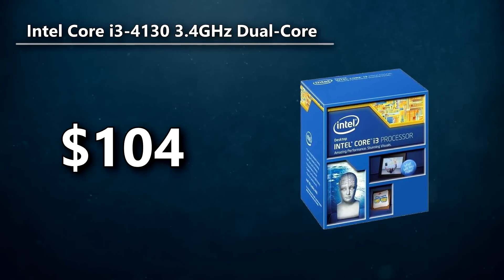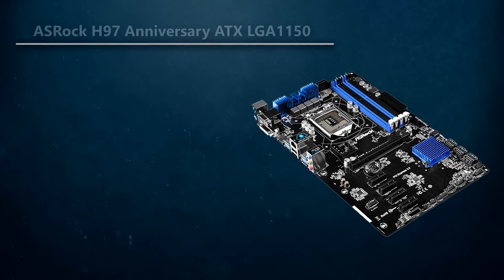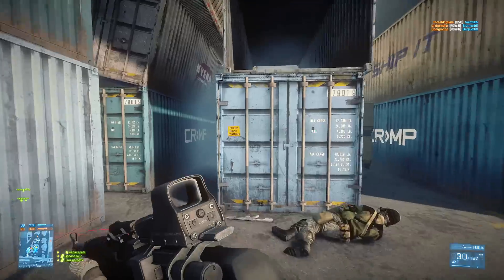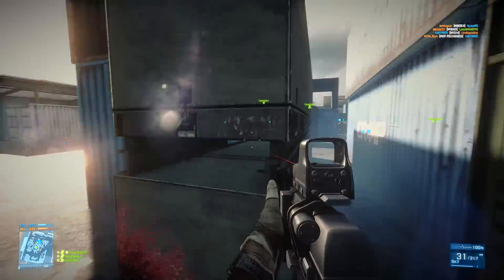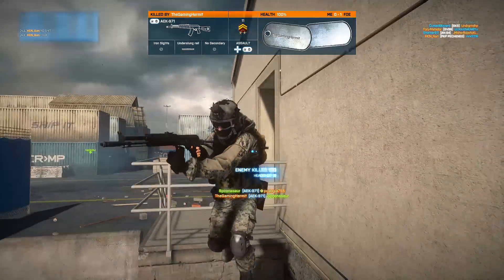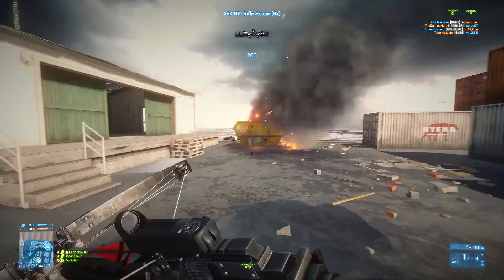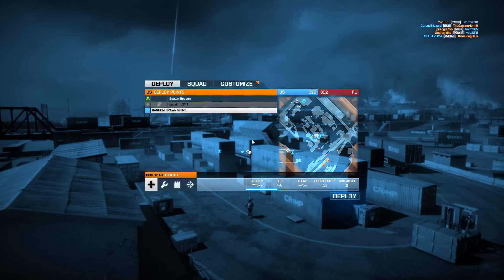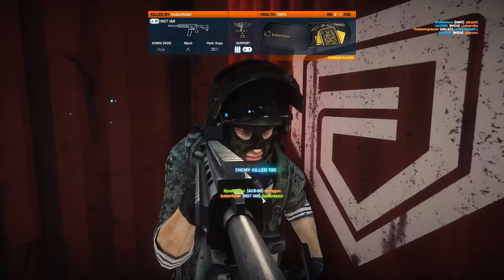Great $550 Gaming PC Build Budget 1080p Gaming PC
This is a great $550 Gaming PC Build that will be great for playing all the recent games at 1080p at Medium-High(and even Ultra) settings and still get playable framerates.  Expect to play games like The Witcher 3, Grand Theft Auto V and Metal Gear Solid V.  Also expect to play upcoming games like Star Wars Battlefront and Fallout 4.  Also, if you are playing games like Counterstrike GO, League of Legends, WoW etc. you will be fine.

CPU-Intel Core i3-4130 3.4GHz Dual-Core

RAM-G.Skill Ripjaws X Series 8GB (2 x 4GB) DDR3-1600

GPU-XFX Radeon R9 280 3GB Black Edition Double Dissipation

Motherboard-ASRock H97 Anniversary LGA 1150-

Case-NZXT Source 210 Elite

PSU-XFX 550W 80+ Bronze Certified-

Steam Weekly: Smite, Otherland and More! 9/6/15-